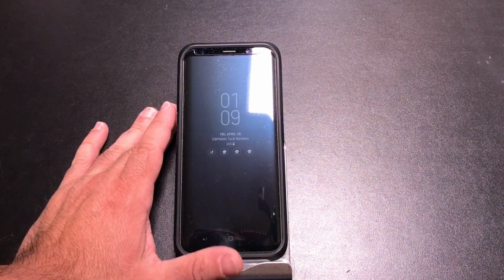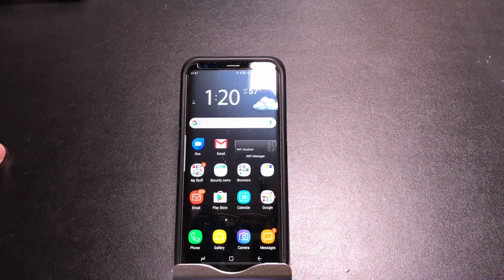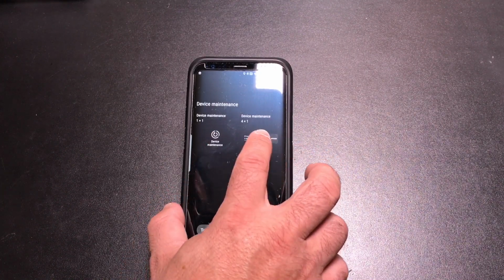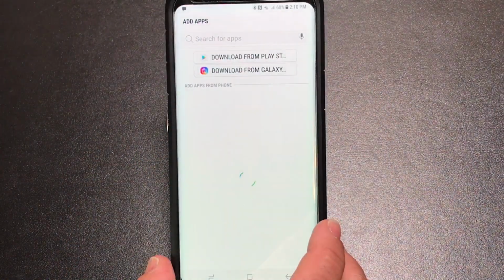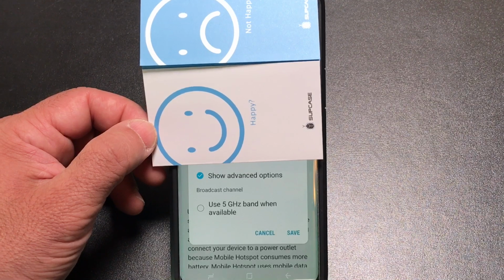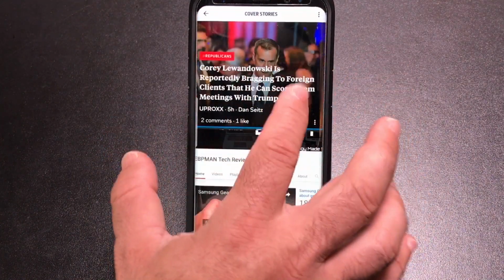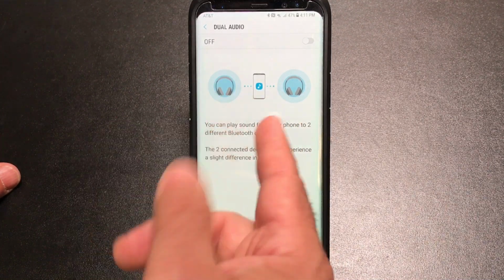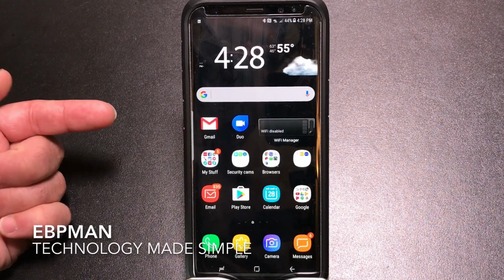Ultimate list of Samsung Galaxy S8 Tips & Tricks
It's been a week now with the Samsung S8 and here are some practical tips and tricks to get the most of the S8 and S8+.  Still getting over a cold sorry for the audio.

0:45 Music and agenda from lock
2:20 Turn on the phone buy pressing home
3:06 How to access apps without app tray button
3:29 How to add the app tray button
4:08 How to hide bixby
4:48 How to remove badges
5:06 How to remove a shortcut
5:10 How to select multiple items
5:32 Grouping programs
6:06 Uninstalling an app
6:14 Clearing application cache
6:35 Accessing widgets
6:44 Themes
7:23 Allways on themes
7:52 widgets
8:09 Magnifying glass
8:47 Device Manager widget